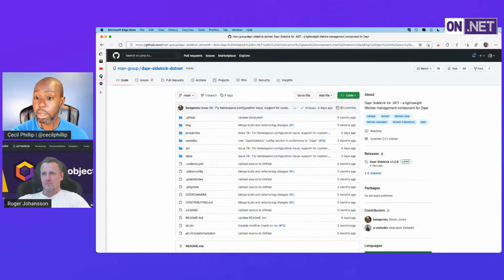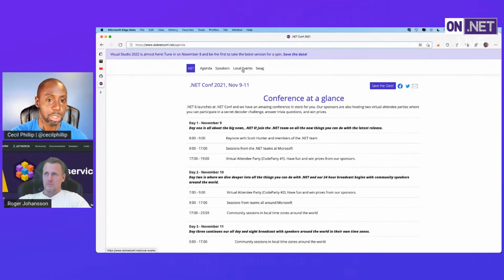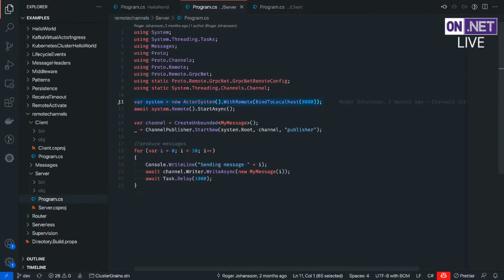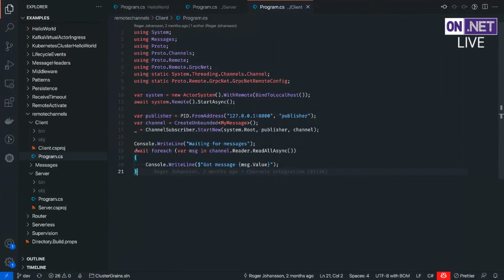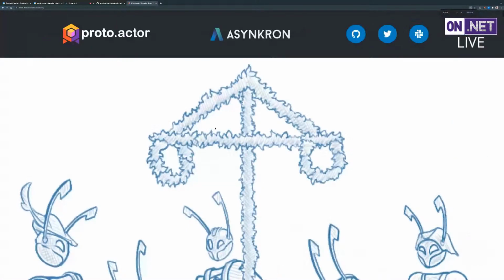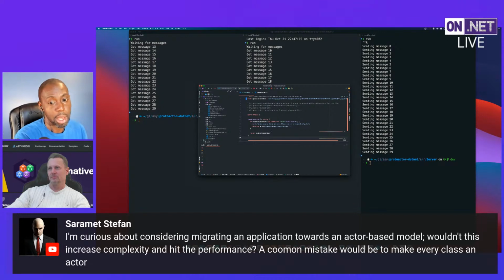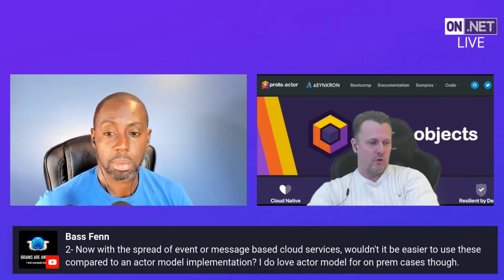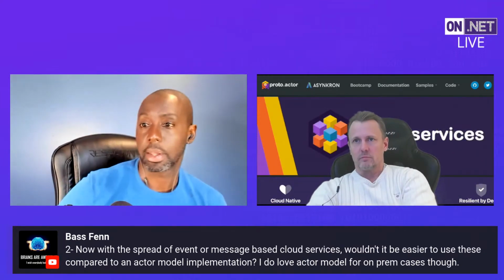On .NET Live - Exploring Actors with Proto.Actor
Proto.Actor is a Next generation Actor Model framework. In this live session, project creator Roger Johansson joins us to talk about the framework and show us some fun demos.

Featuring: Roger Johansson (@RogerAlsing), Cecil Phillip (@cecilphillip)